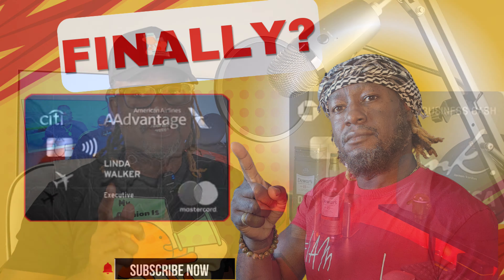US Bank Credit Card APPROVAL Steps... How I Got Approved 2024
My Top Credit Cards Picks:
Click "Advertiser Disclosure" To See Ad Disclosure!